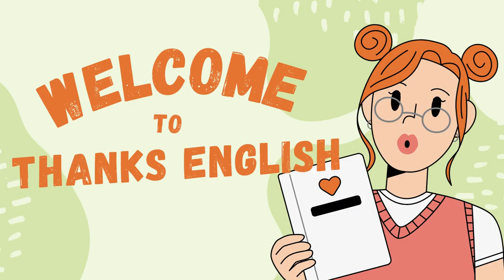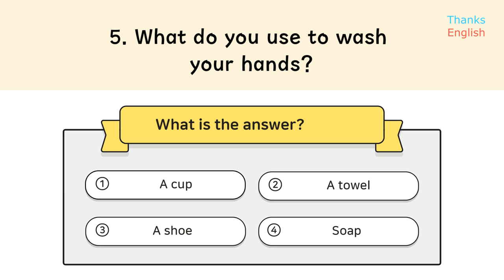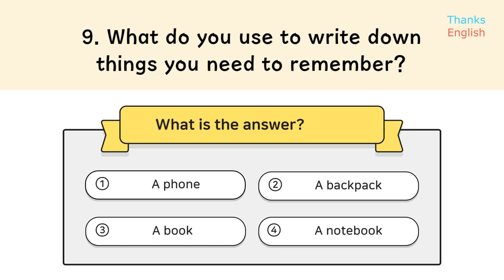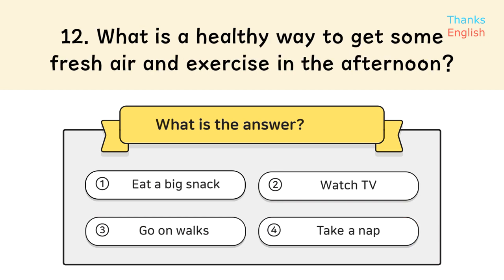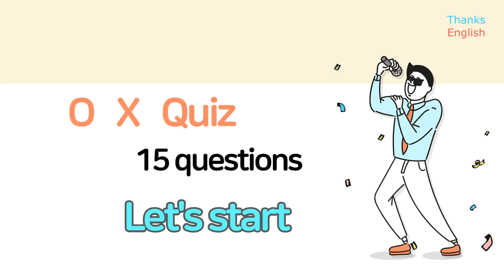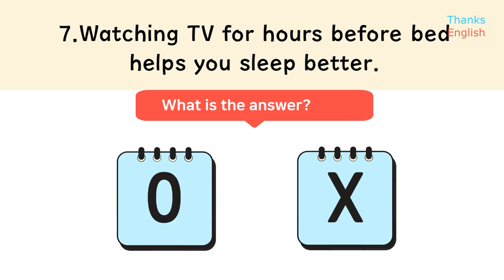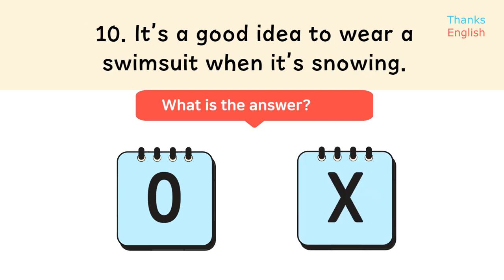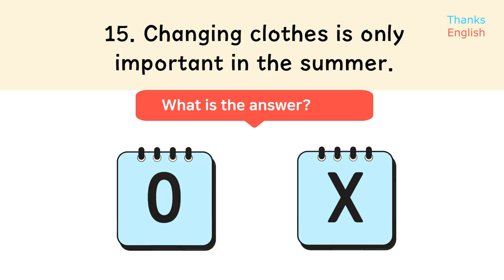English Quiz-daily routine/ OXquiz/ basic English/ easy part / listening skills/improve English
I have prepared a quiz about daily routine.
 It consists of 15 multiple-choice questions and 15 true/false questions.
 If you read it quickly and engage in repeated practice,
your English proficiency will improve.
Try to study consistently.